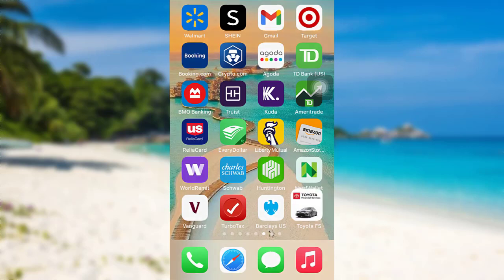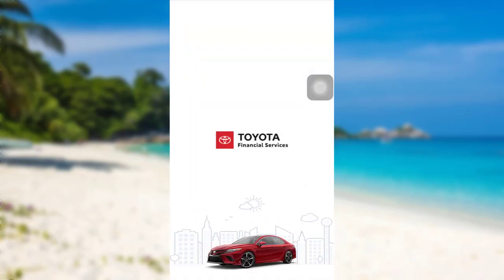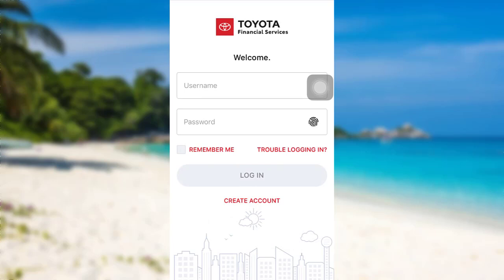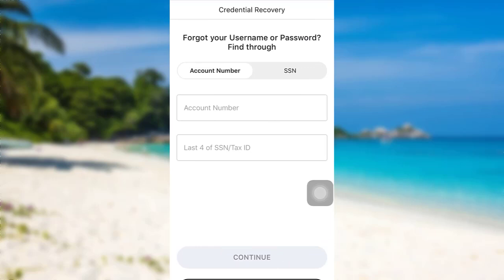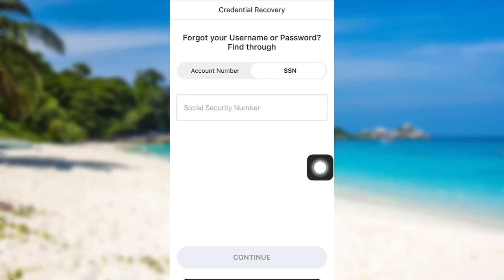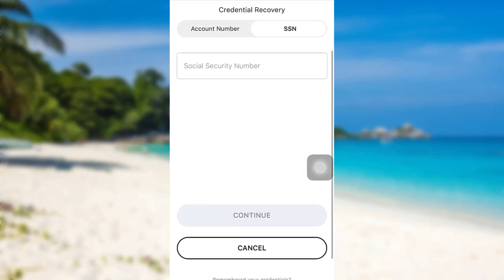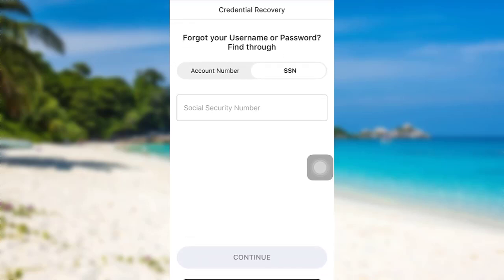How to Reset Toyota Financial Password?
This video guides you in quick easy steps to reset the password of your Toyota FS account

First, tap on the Toyota FS account app on your device to open the app.
Then, tap on the Trouble Logging In option.
enter your account number and SSN or Tax ID
Provide all the information required and then you will have a new password to access your Toyota FS account

How do I reset my Toyota Financial password?
How do I change my Toyota password?
How do I log into my Toyota Financial account?
How do I find my Toyota Financial account number?